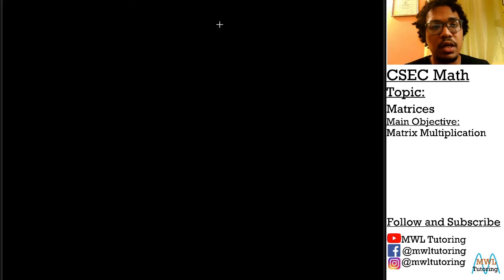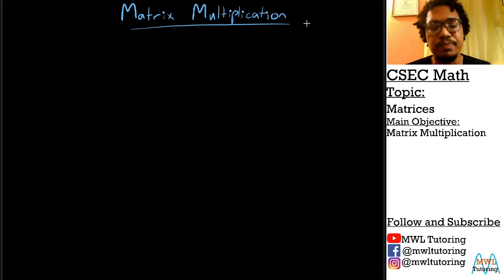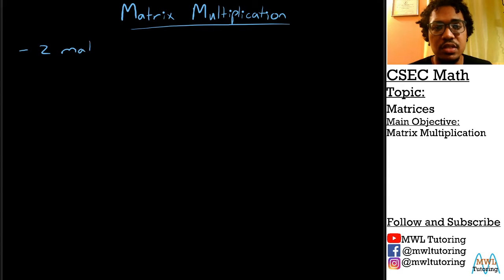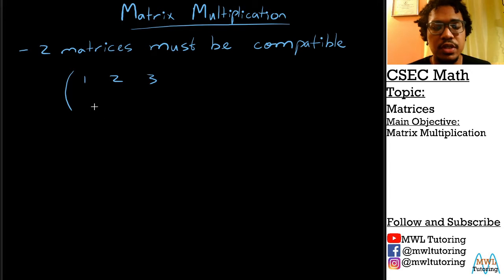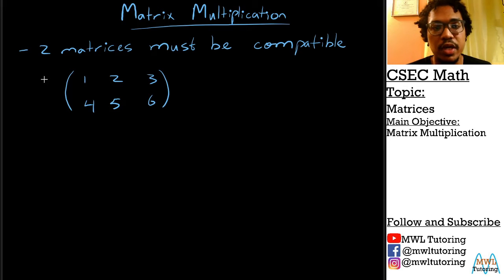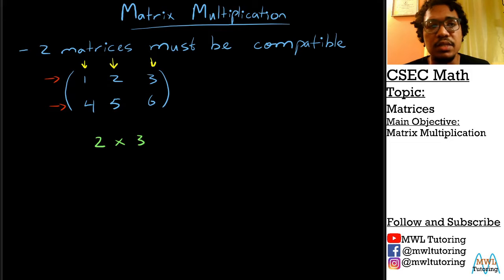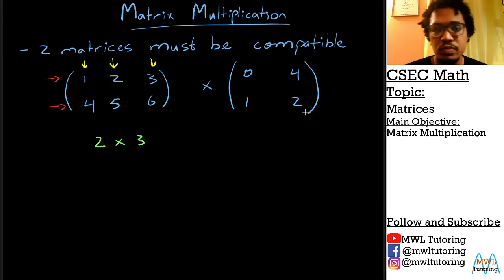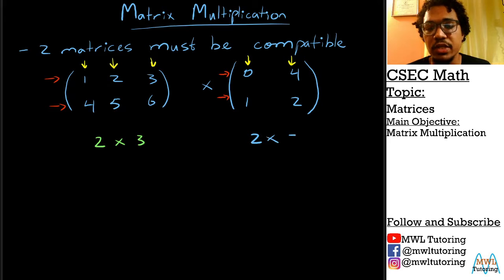Matrix Multiplication - CXC MATH 2021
Hello, my name is Jelani and this YouTube Channel is dedicated to helping students pass CXC Maths. I understand that math can be very frustrating because I too, was once a struggling math student. My hope is that through my videos and other interactions with you students, I can help you to pass CXC Math and maybe grow to even like it!. Maybe lol.